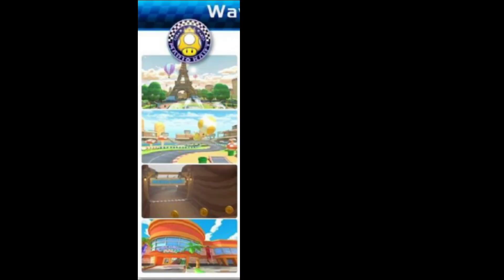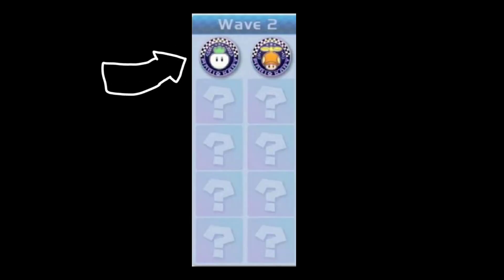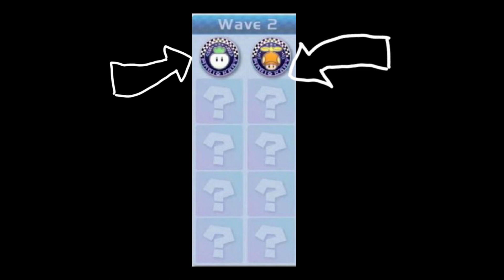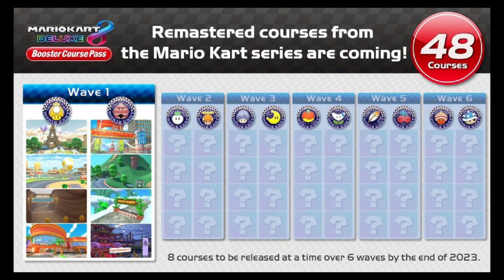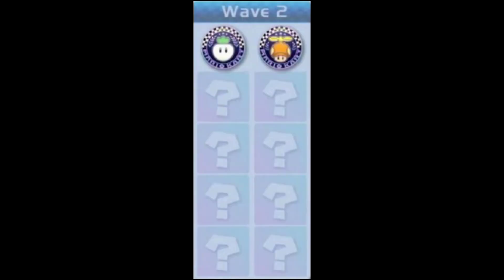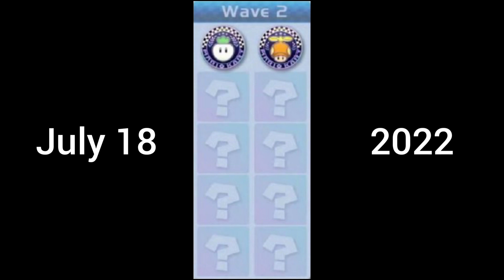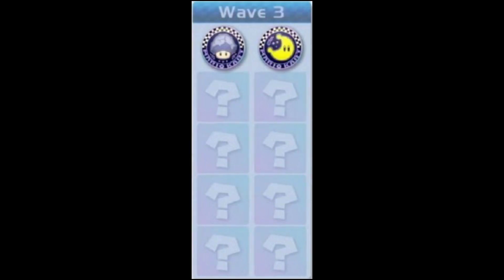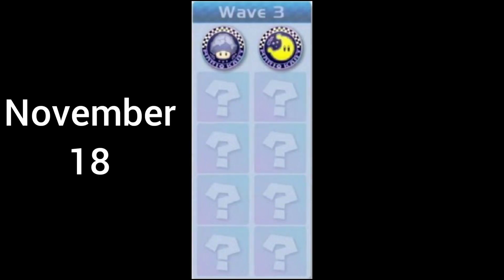I just leaked EVERY DLC RELEASE DATE for Mario Kart 8 Deluxe!?!?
please don't take me down Nintendo...
If you decide to share. please credit me.